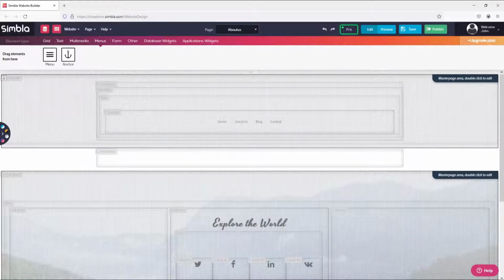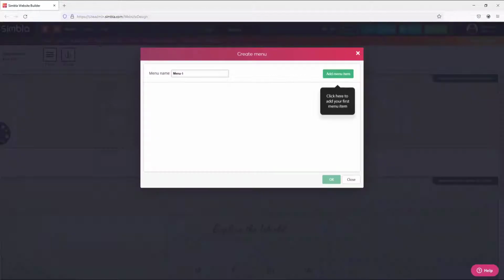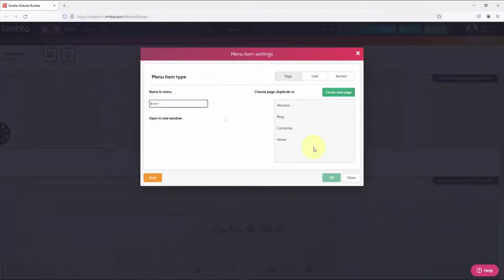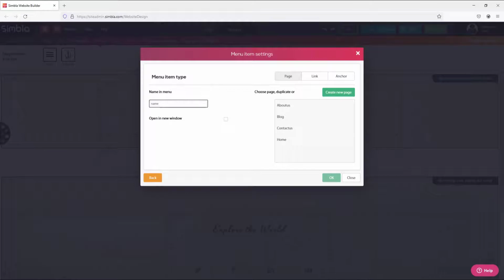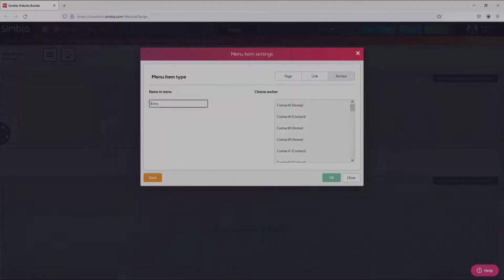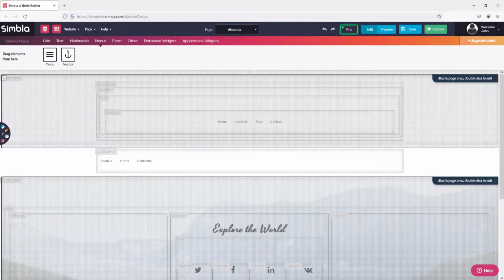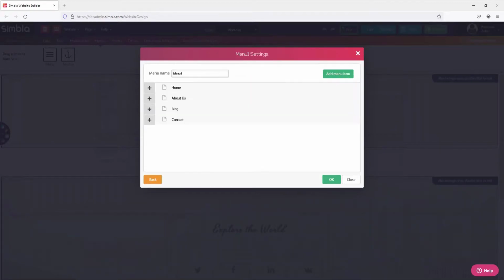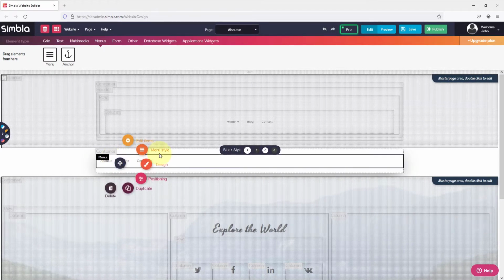Creating menus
This tutorial explains how to create menus